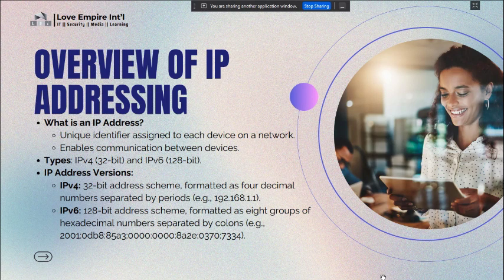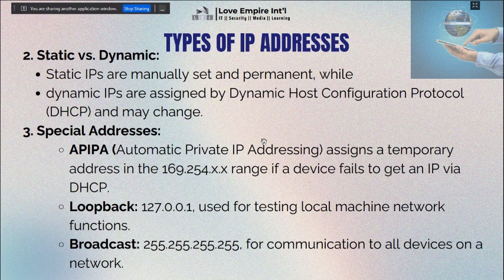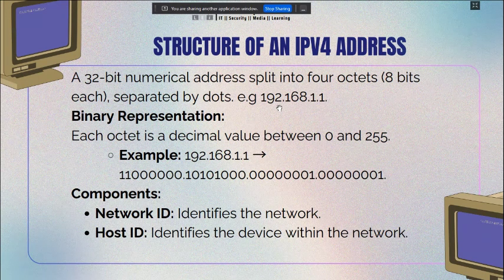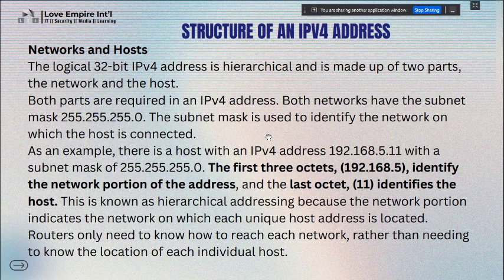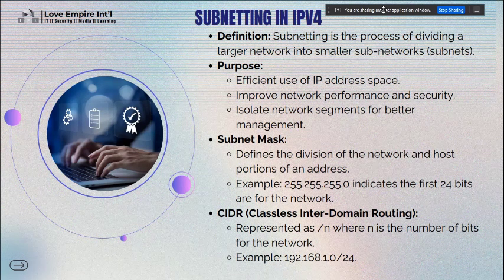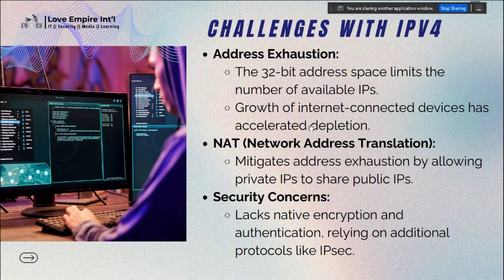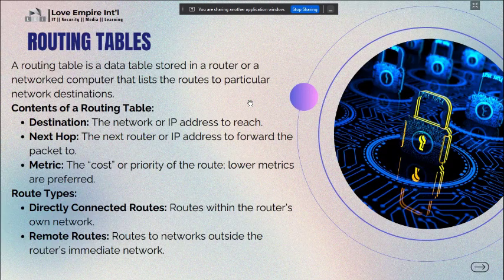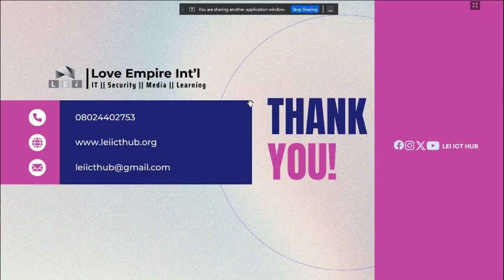CYBERSECURITY MASTERCLASS || SESSION 6 || IP ADDRESSING, ROUTING & SWITCHING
Welcome to Love Empire International! 🌟 In this comprehensive tutorial, we dive deep into IP Addressing, Routing and Switching – the essential building blocks for understanding cybersecurity fundamentals. Whether you're an aspiring IT professional or a seasoned network engineer looking to strengthen your foundation, this video is for you.

📚 What You’ll Learn:
✅ The basics of IP Addressing (IPv4 & IPv6)
✅ Subnetting made simple
✅ Core concepts of Routing and Switching
✅ Why Networking is crucial in Cybersecurity
✅ Real-world scenarios and practical insights

💡 Why This Matters:
Networking forms the backbone of any cybersecurity strategy. A solid understanding of IP Addressing and Routing/Switching not only helps secure networks but also prepares you to combat cyber threats effectively.

- Beginners in Networking and Cybersecurity
- IT Professionals seeking a refresher
- Students preparing for networking certifications (CCNA, CompTIA, etc.)

🎯 Join the Conversation:
Have questions or insights? Drop them in the comments below! We’d love to hear your thoughts and help you on your learning journey.